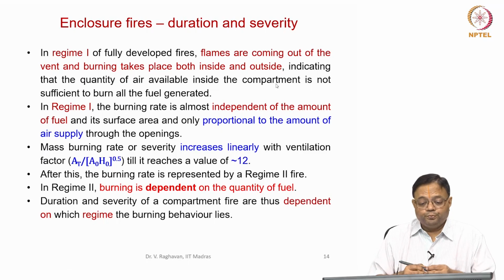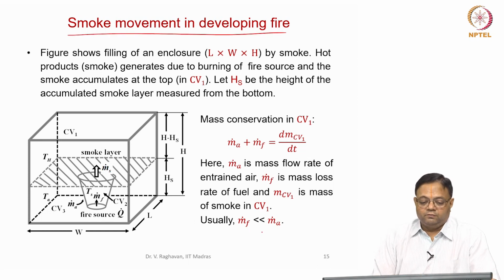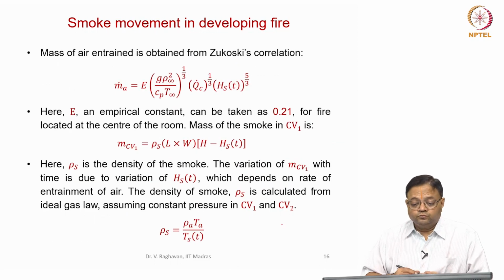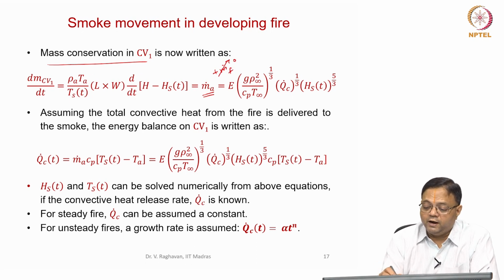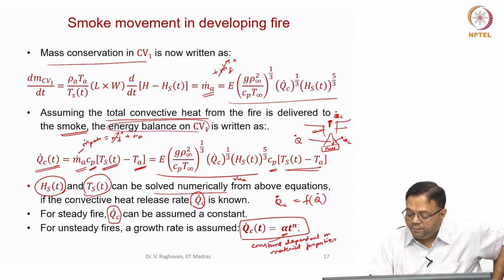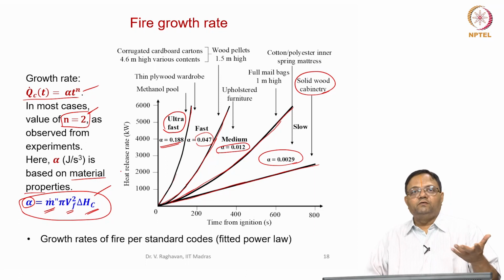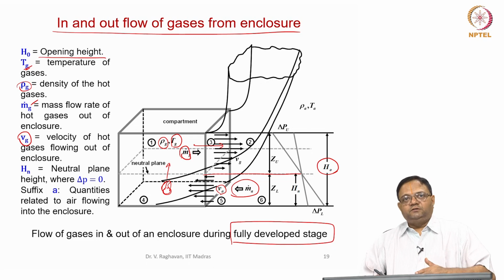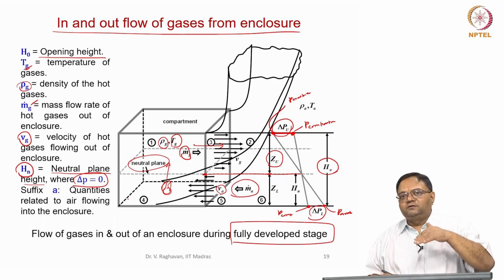Enclosure Fires - Part 3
Analysis of smoke movement during developing fire in a compartment, Calculation of total convective heat from the fire to the smoke, Fire growth rates- power law, In and out flow of gases from enclosure- theory